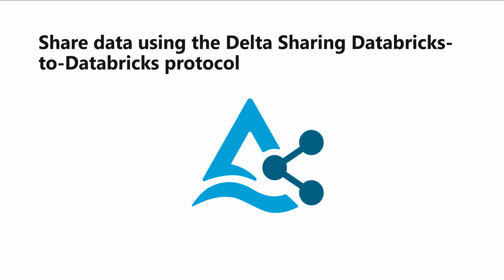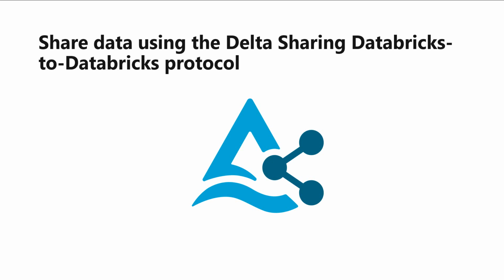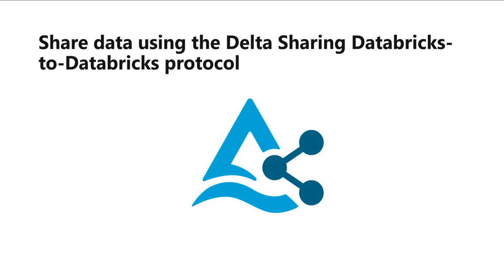Share Data Using the Delta Sharing Databricks-to-Databricks Protocol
This video introduces Delta Sharing in Databricks, the secure data sharing platform that lets you share data in Databricks with users outside your organization.